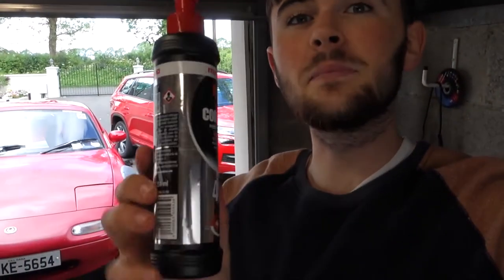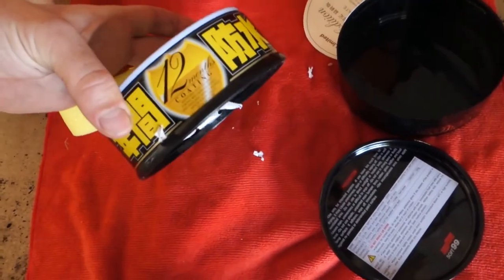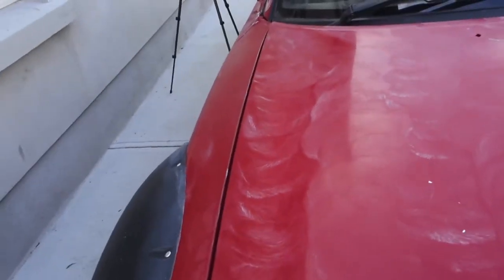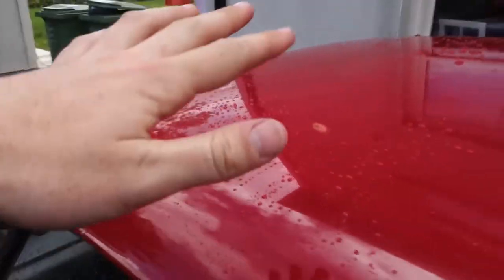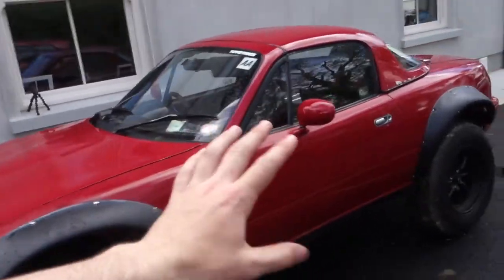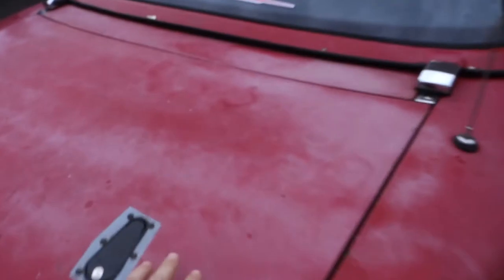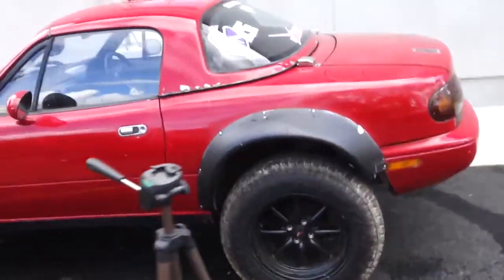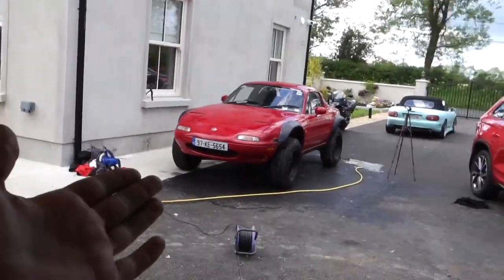Paint Correction Part 3: How to Wax Your Car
This is the third of 3 videos taking you through the steps you need to take to restore your car's paint. In this video, we are using Soft99's Fusso Coat to finish off the MX5.